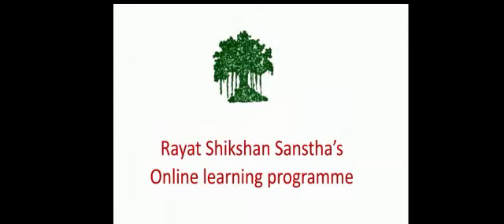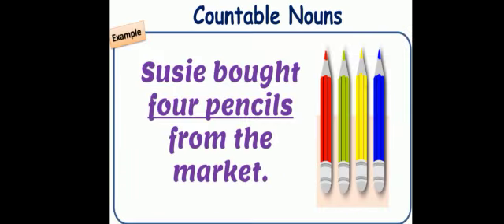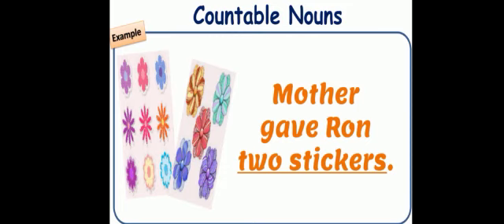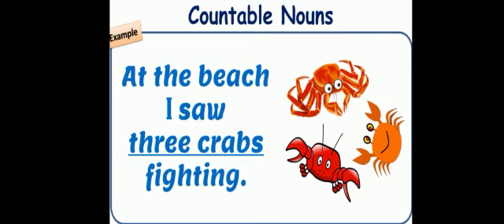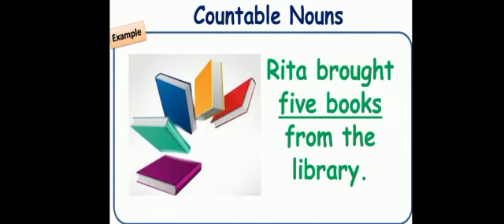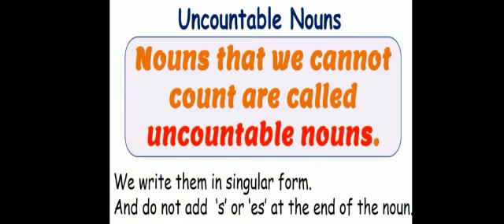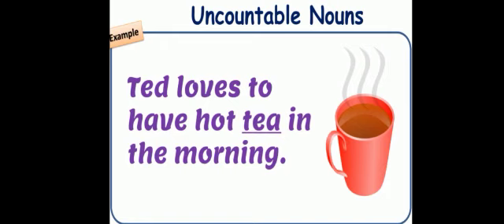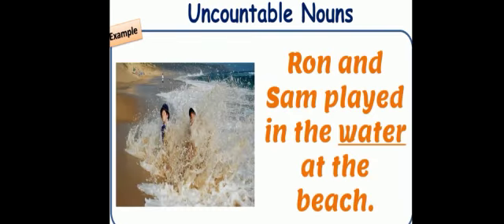Std2nd Countable and Uncountable nouns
Video from aditya130724